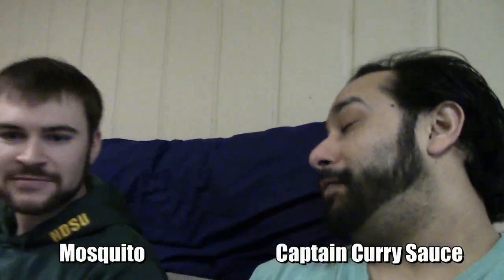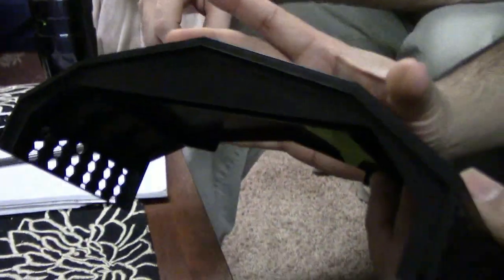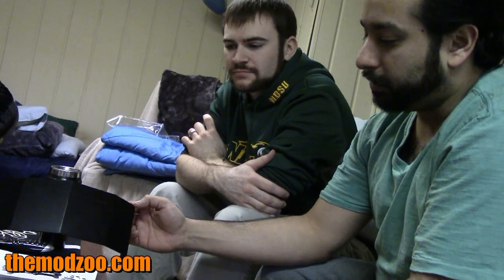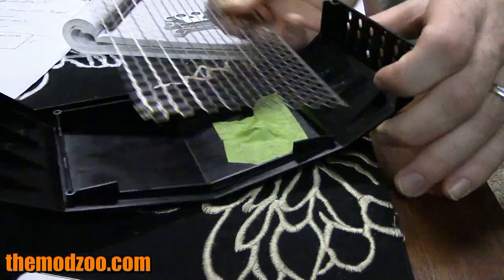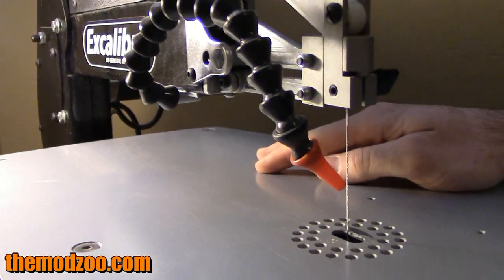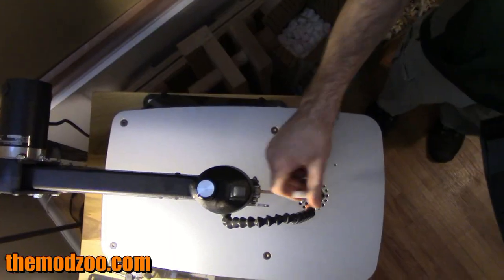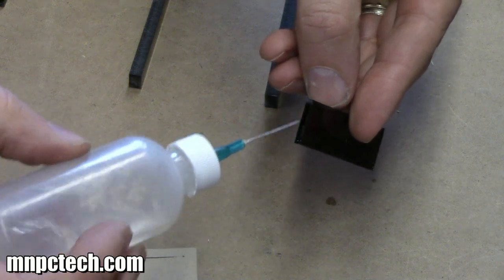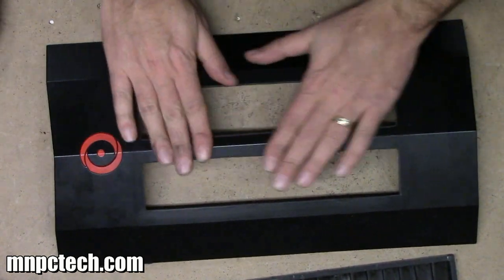"MZ-2" GENESIS Origin PC Mod Zoo Case Mod, PART 2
"MZ-2" (Genesis: The Evolution of the Mod Munky) is our second Mod Zoo Staff project PC build with Origin PC's GENESIS Full Tower case. The case will be retailing for $499. The Millennium version of the case will retail for $399 and doesn't come with the lower section.  We'll be utilizing Alphacool's new HT 13mm HardTube & Compression Fittings.

If there’s one thing we know, it’s that the case manufacturers aren’t the only ones that are good at building PC cases. Boutique PC builders can also make a nice chassis, although you can never buy their cases as standalone units, only as part of a custom build. Users have endlessly requested the ability to buy standalone custom cases from the likes of Alienware, Digital Storm, Origin PC and more. Now, to celebrate its 5th anniversary, Origin PC is making its Millennium and Genesis PC cases available for standalone orders.

Inside the cases you’ll be able to fit a standard ATX motherboard, four dual-slot graphics cards and large tower CPU coolers. The front of the case offers access to seven 5.25” optical drive bays, two of which are occupied by a 5-bay 3.5” hard drive hot-swap cage. Additionally, there is room for two more 3.5” drives and nine 2.5” drives. A dual-hinge front door covers the lot. The top of the case supports a single 360 mm radiator, in some configurations.

Need more space? The Genesis has a bigger bottom, giving it room for two additional 360 mm water cooling radiators, or if you’re looking for more storage options, Origin says that it gives you room for a total of 34 2.5” drives or 12 3.5” HDDs.One of the core design ideas behind the Millennium and Genesis cases is that they have a highly customizable design. They are available with a generous number of color options, and motherboards can be mounted in four different orientations: standard ATX, inverted ATX, rotated 90 degrees up, or inverted and rotated by 90 degrees. The 90 degree-rotated designs are for improved heat dissipation (at the cost of practicality), and the inverted designs are for swapping the window placement so that you can conveniently place the case on the other side of your desk without staring onto a black side panel.

Both the cases also come with custom multi-color lighting effects that can be adjusted with a remote control. Four USB 3.0 ports, the standard pair of HD audio jacks and a fan controller handle front I/O connectivity.

Pricing for the cases starts at $399 for the Millennium, with the Genesis starting at $449. These are steep prices, but the cases also offer a lavish amount of room for various hardware configurations. Interested? Grab one quick, because the offer is only for a "limited time."